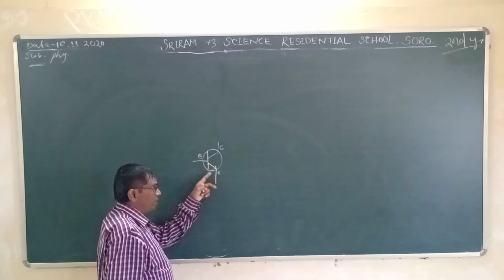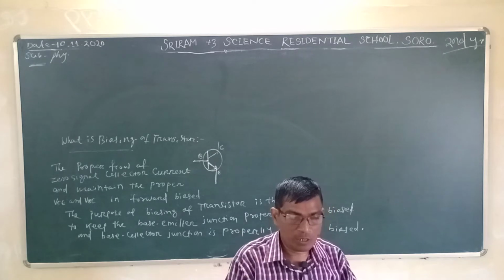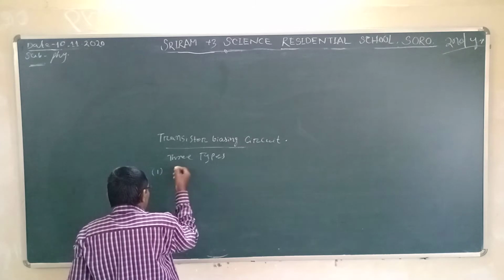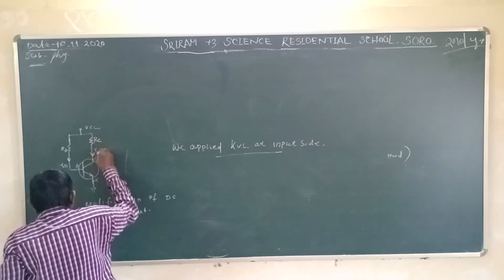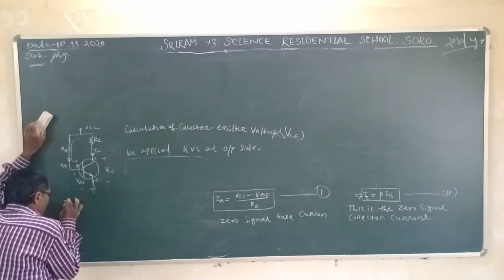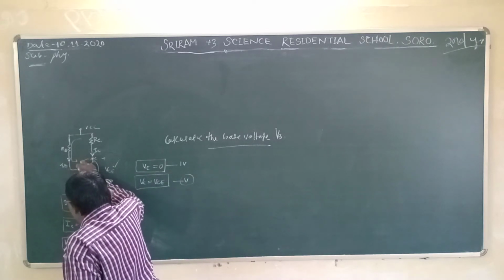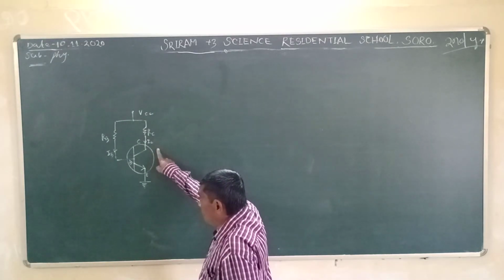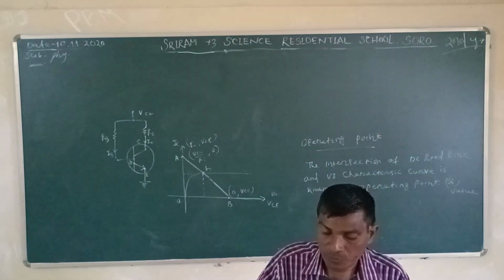+3 Physics I 3rd Seme I Analog Electronics V-17 l Transistor Biasing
Transistor Biasing Video-1